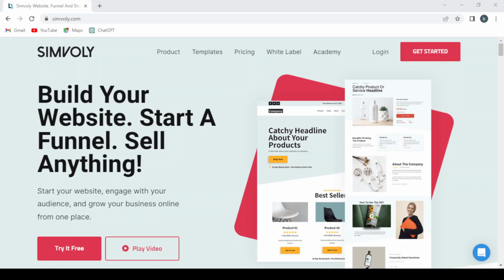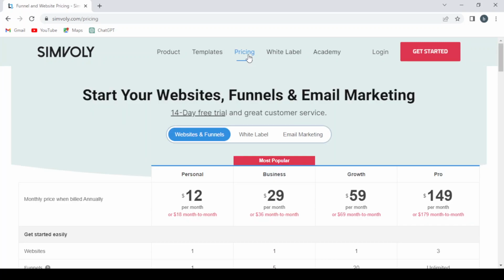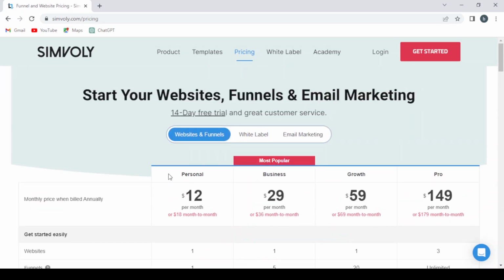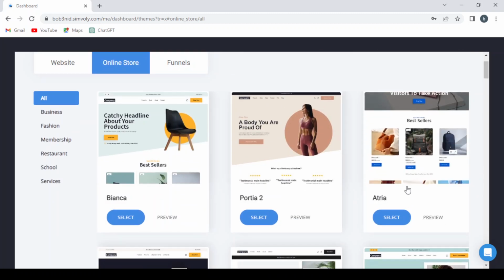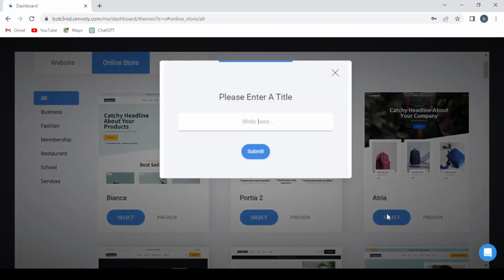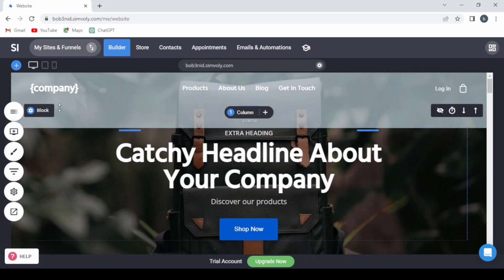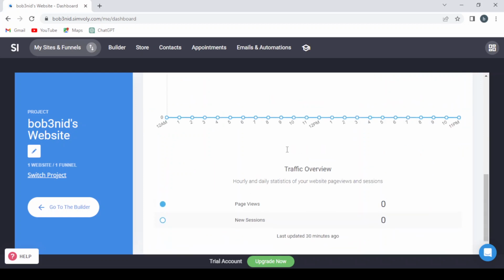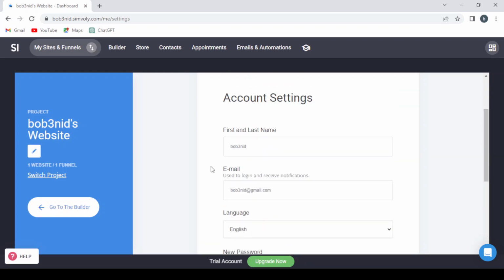How to Use Simvoly and Make Money: A Step-by-Step Guide to Building Profitable Websites 2025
How to Use Simvoly and Make Money: A Step-by-Step Guide to Building Profitable Websites 2023

in this video we discuss :